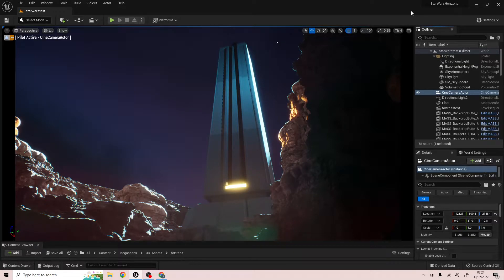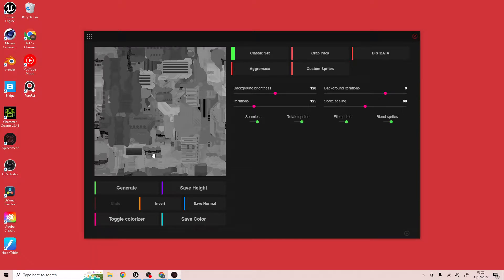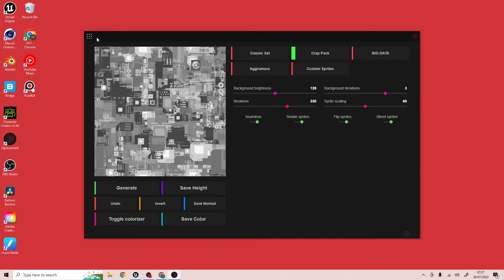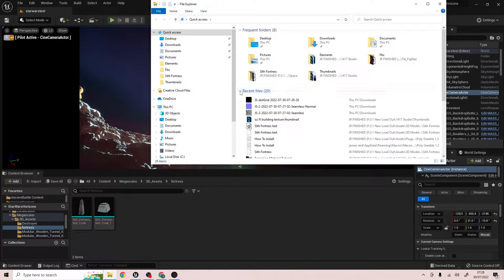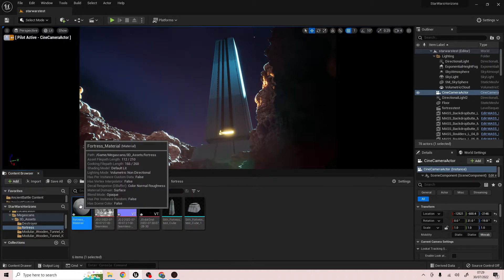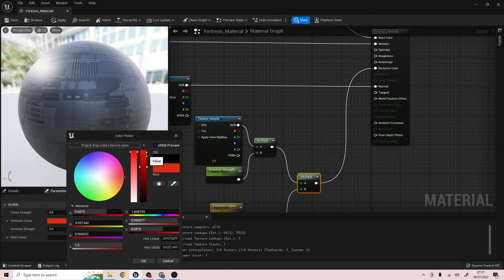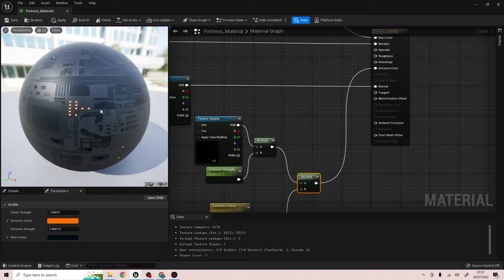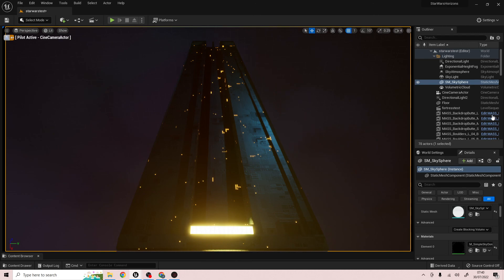Sci Fi Panel Material in Unreal Engine 5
In this tutorial we are going to be looking at creating a sci-fi panel material that you can use on buildings, ships or anything where you want a little more geometry without compromising on performance.

We are going to be using JSplacment to create our normal maps as well as our light map alphas. Its completely free to download and use and you can grab it